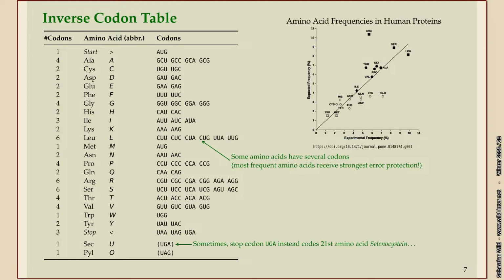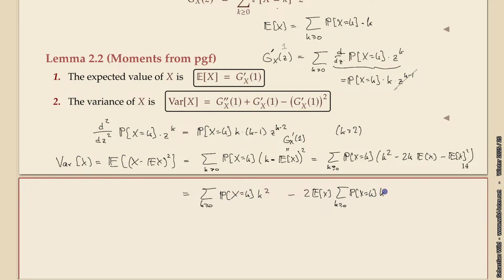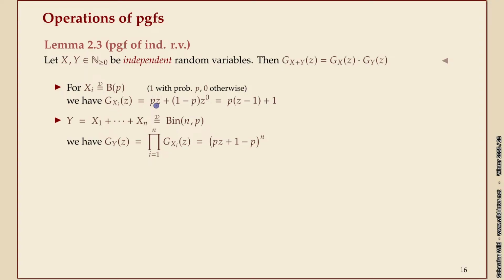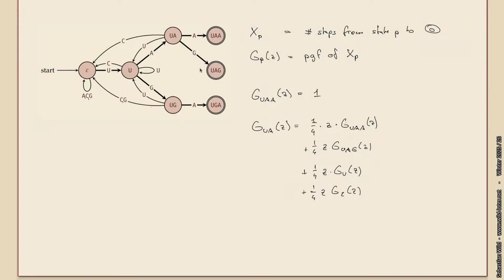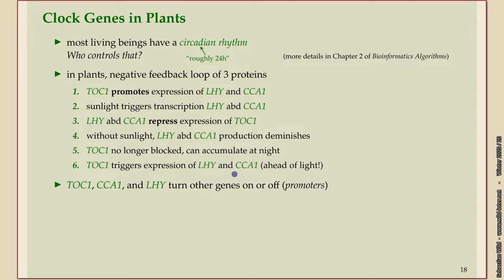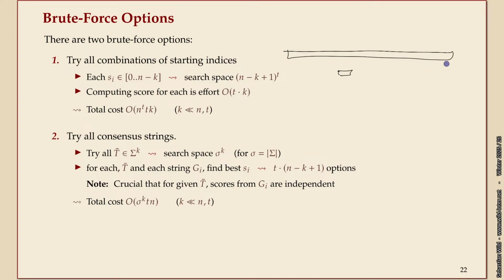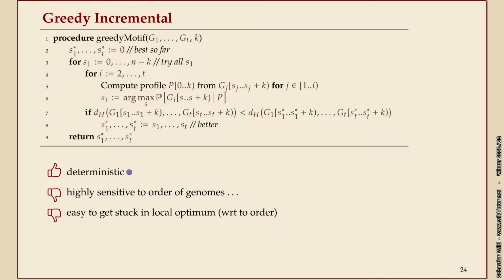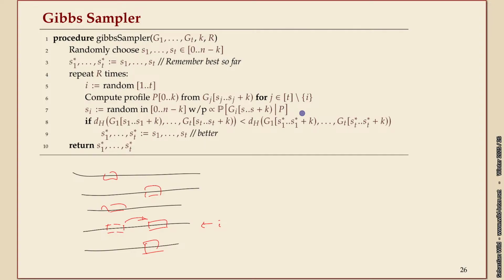Algorithms of Bioinformatics Winter 2025-26 Lecture 04